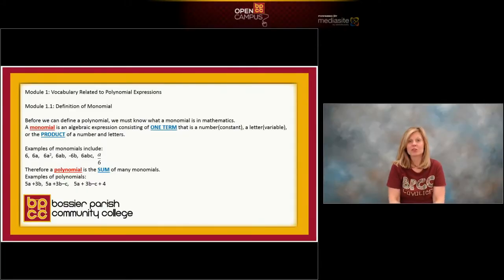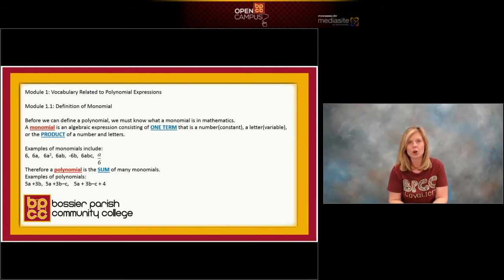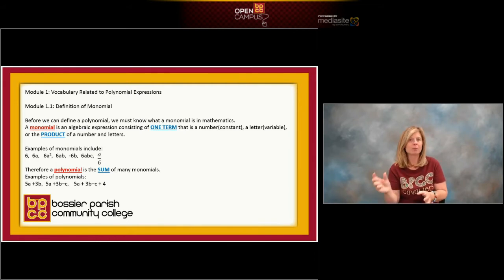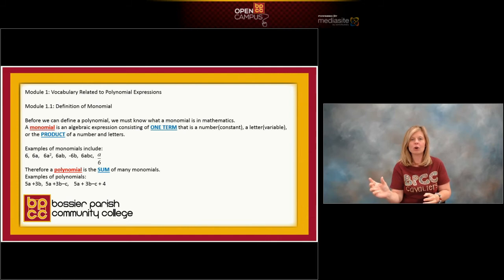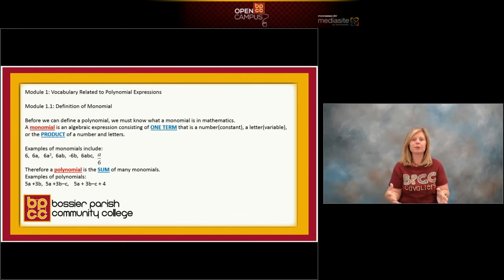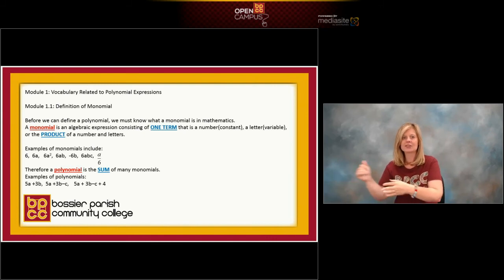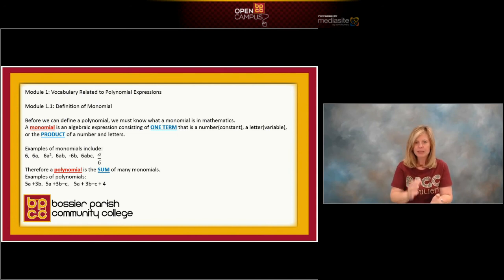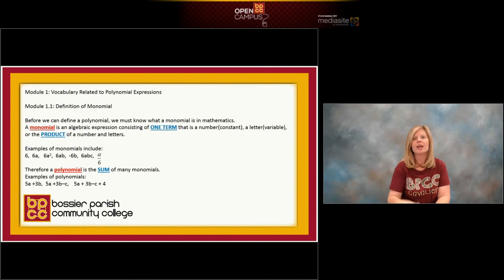1 1 Definition of Monomial and Polynomial